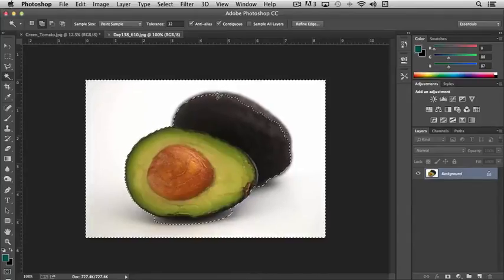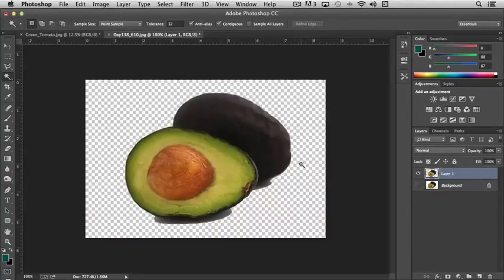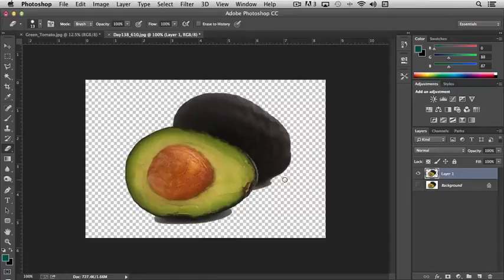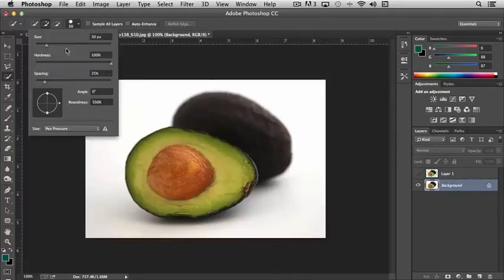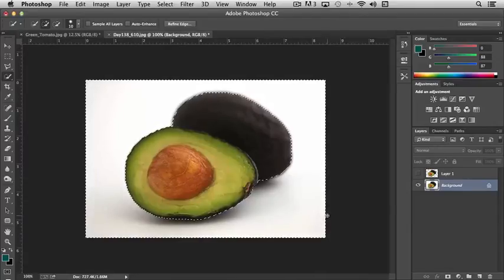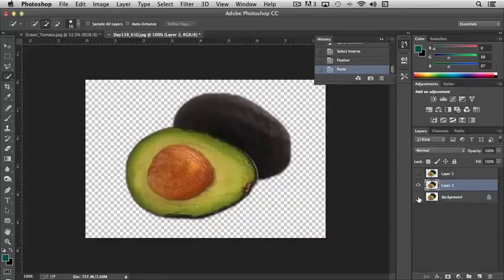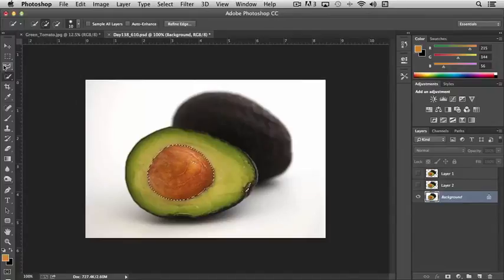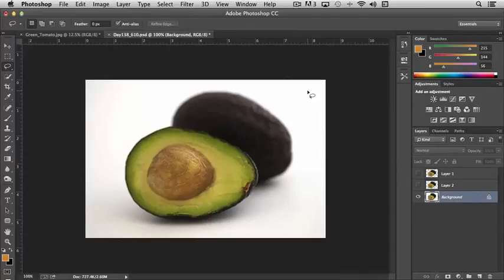0402 Working with Magic Wand and Quick Selection